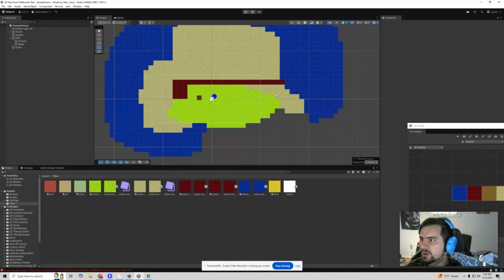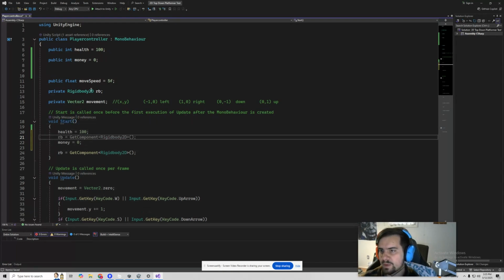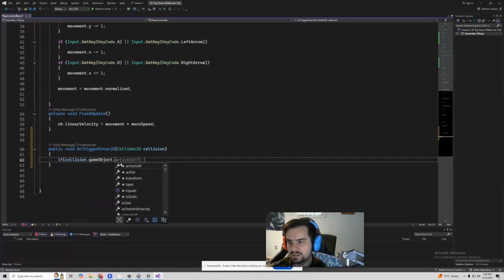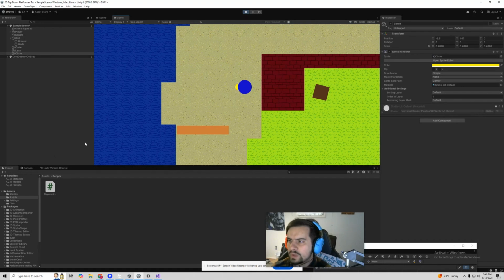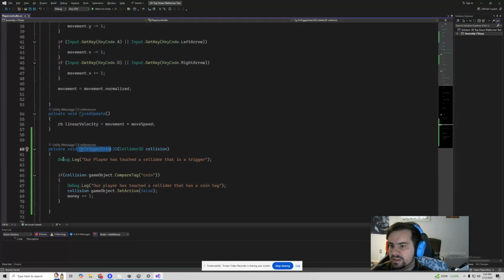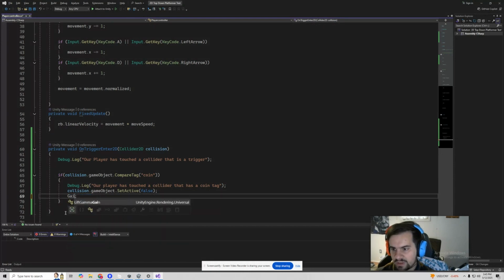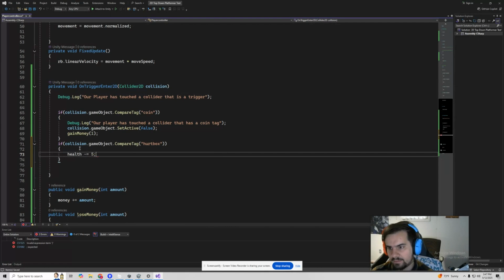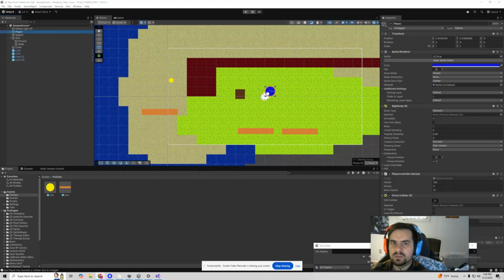Creating a top-down 2D Game on Unity 6 (Part 4: Adding Variables)